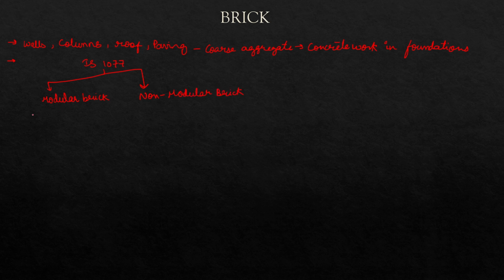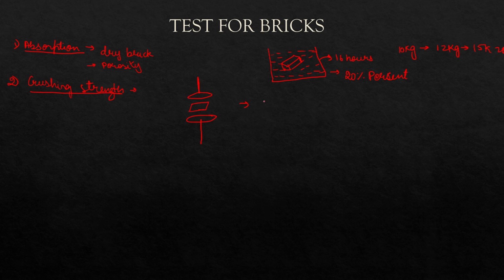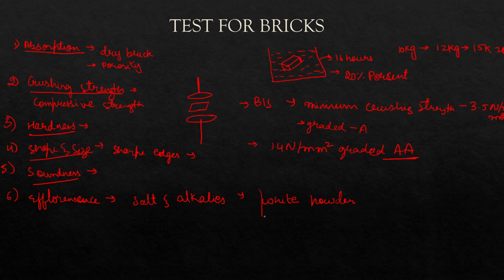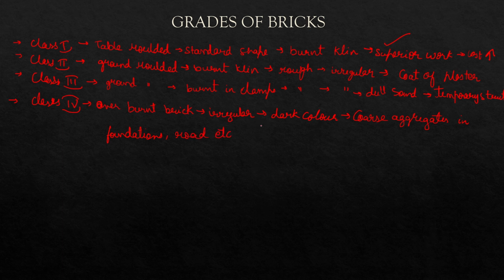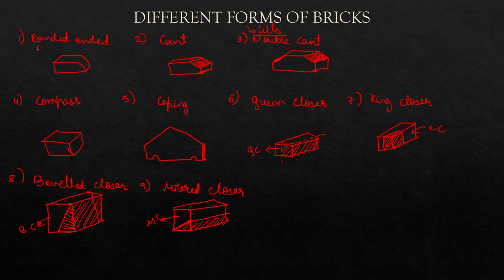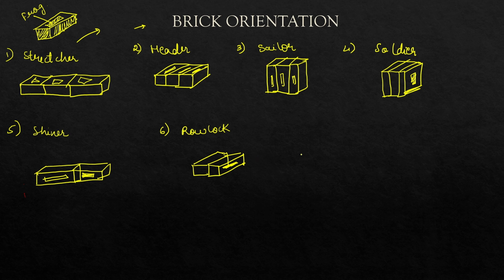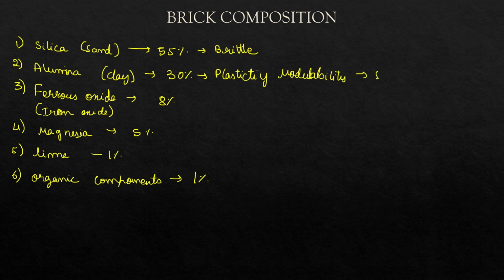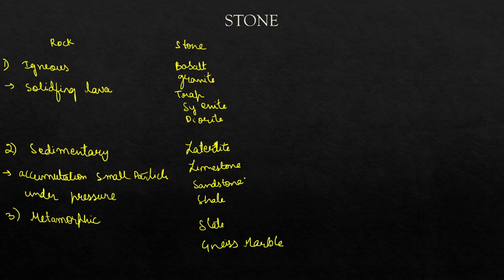Building Materials (Part-1) GATE/PSU Exam Free Study Material Architecture and Planning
Hi Guys,
In this video I have covered detailed notes on building Materials do watch video till the end.